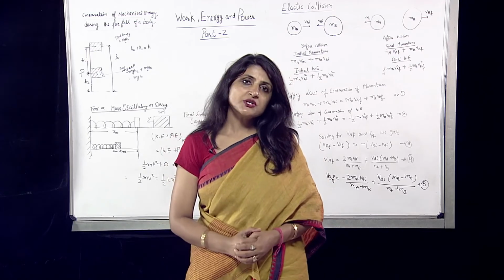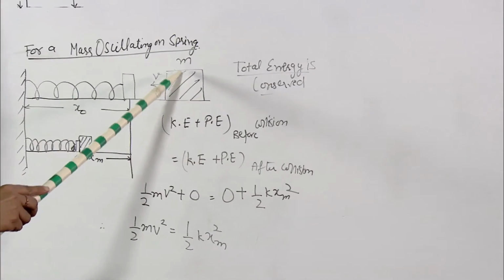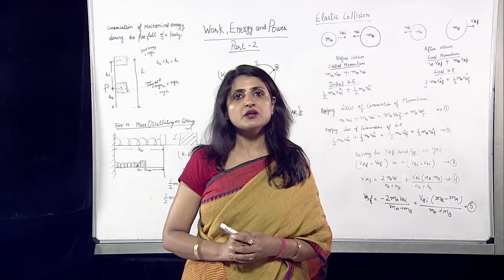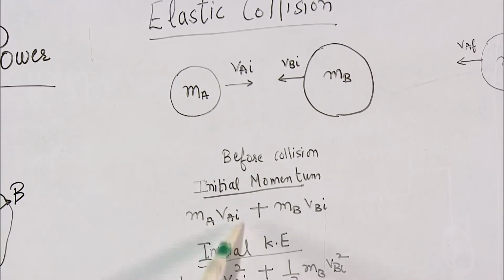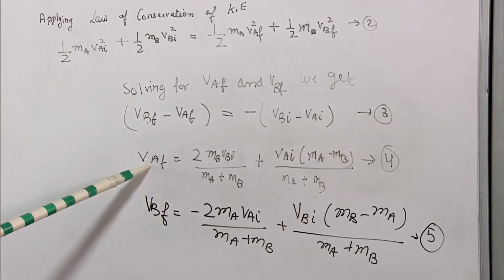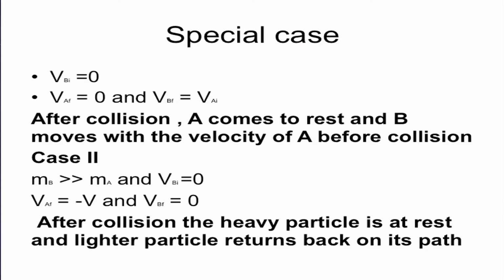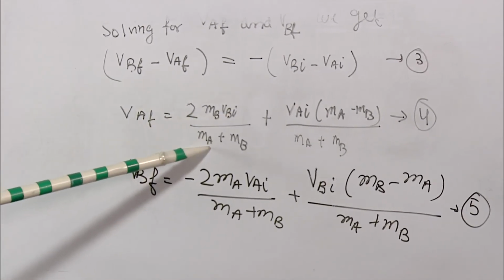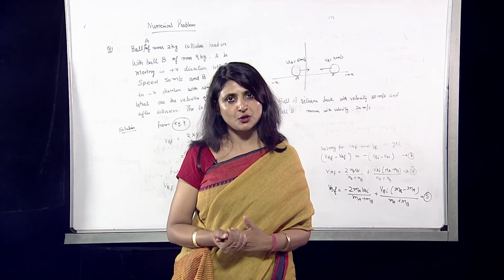6 Work Energy and Power Part 2 312 Sr. Secondary